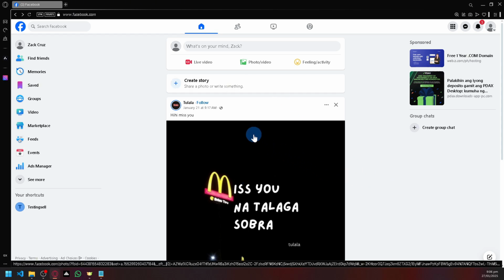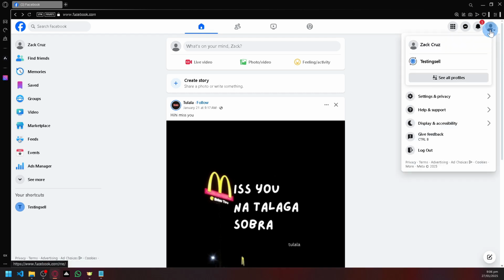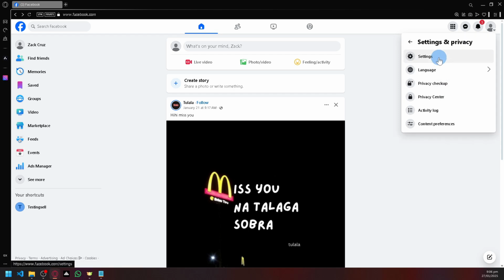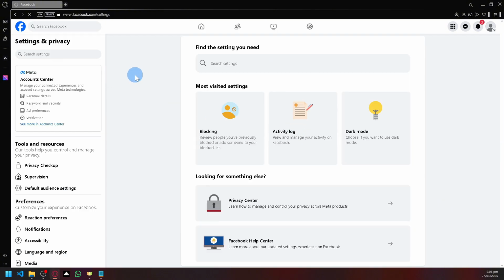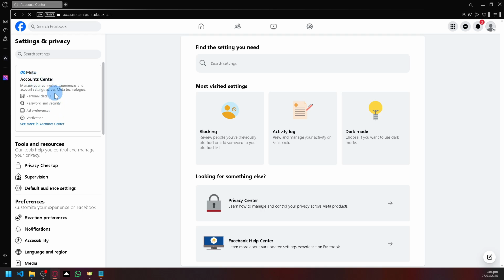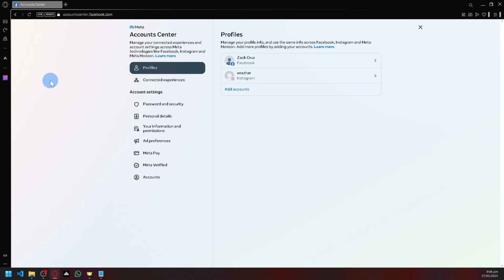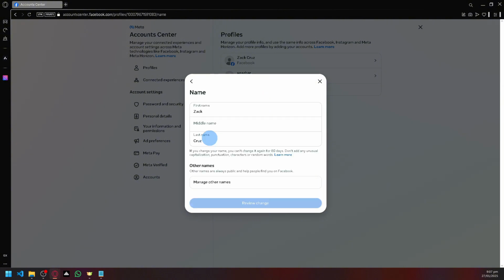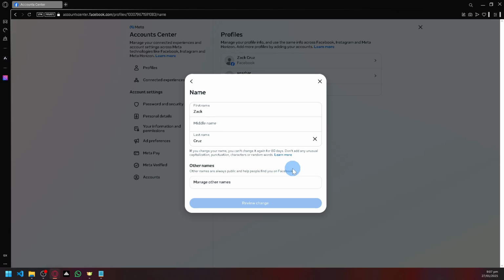How to Change Name on Facebook (2025)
Want to update your name on Facebook? In this quick guide, I’ll show you how to change your name on Facebook in 2025, step by step, so you can personalize your profile with ease.